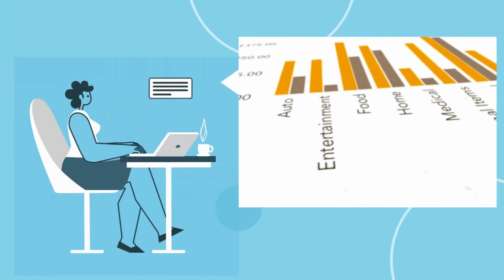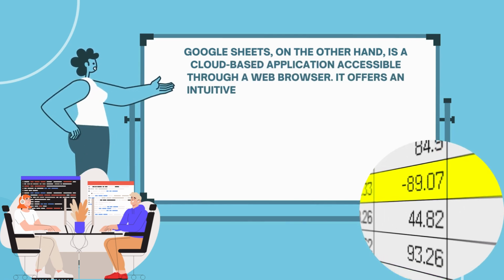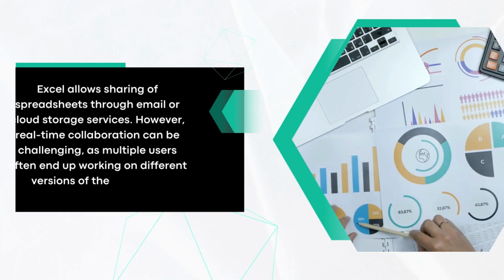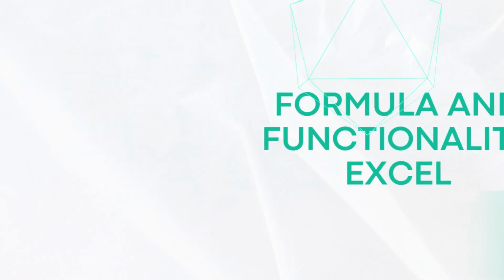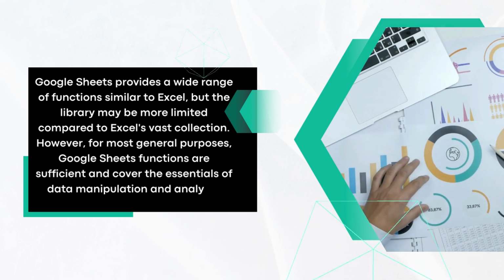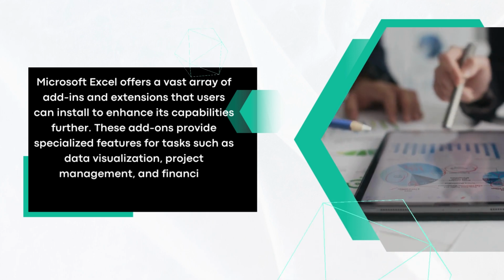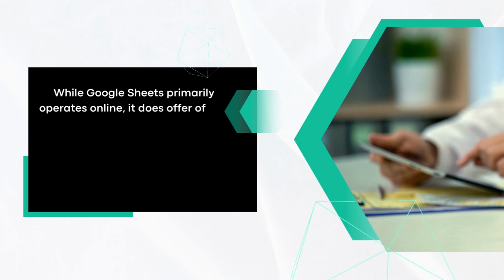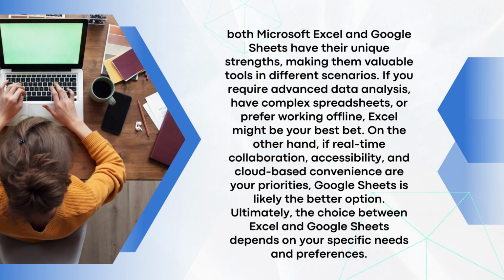Excel vs Google Sheets: A step-by-step comparison